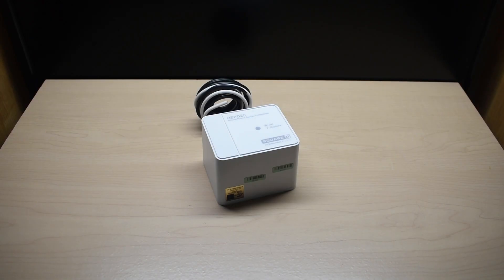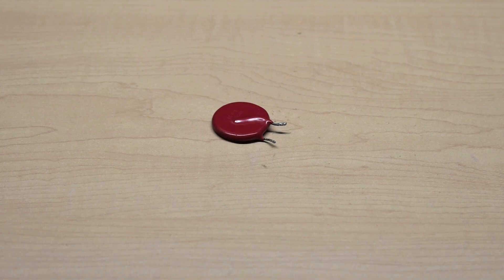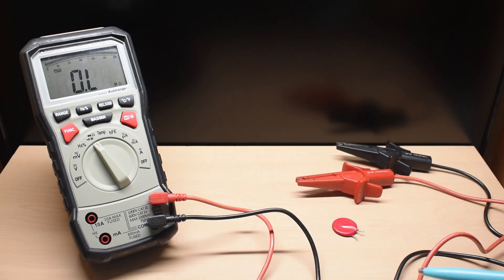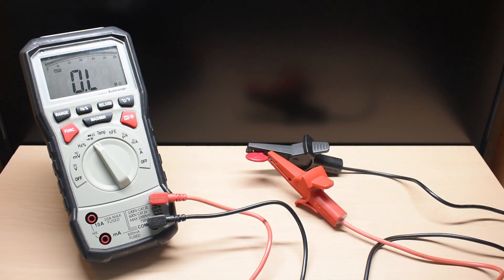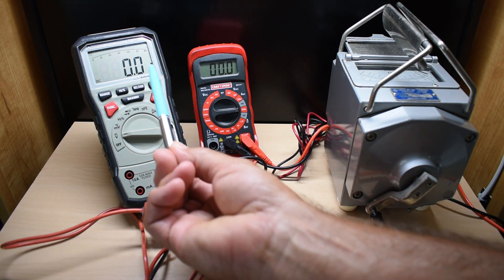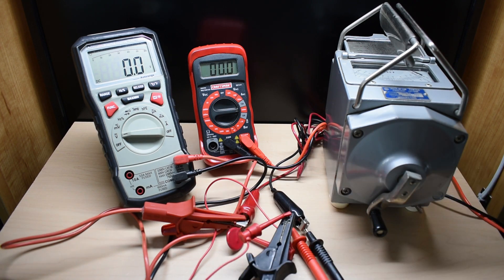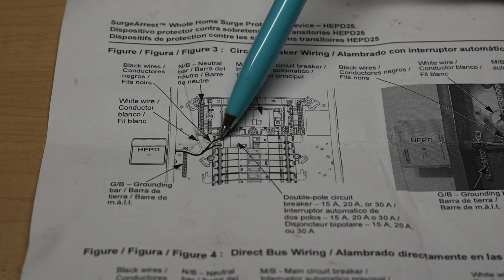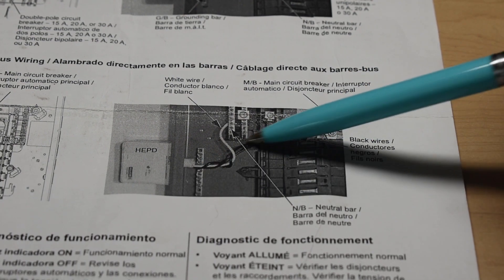HOW Surge Protectors Work & Installing A Whole House Surge Protector!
Learn EXACTLY how surge protectors work to prevent damage to your valuable electronics and appliances during a lightning storm, see the component used to make them, as well as a few demonstrations and installation instructions for a whole house surge protector. Enjoy the video!